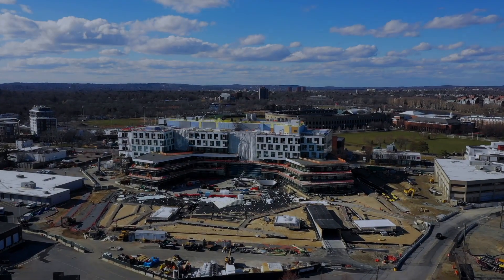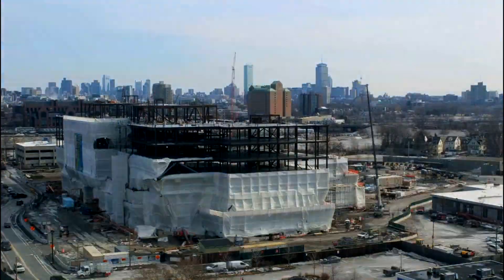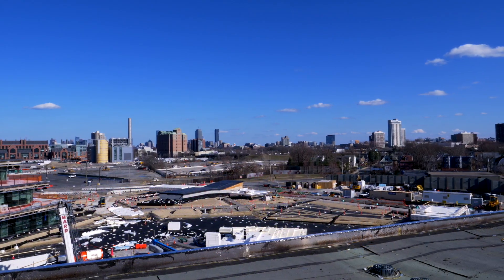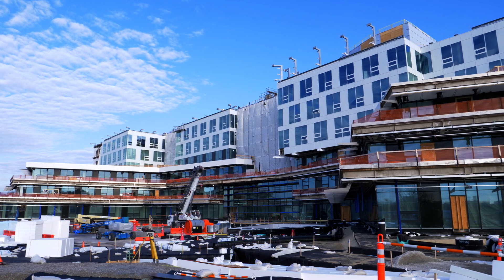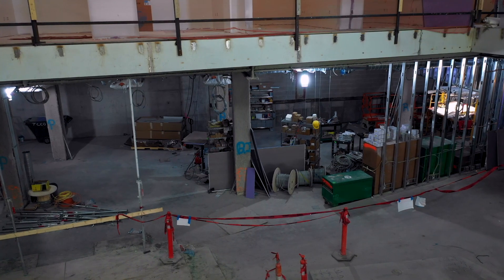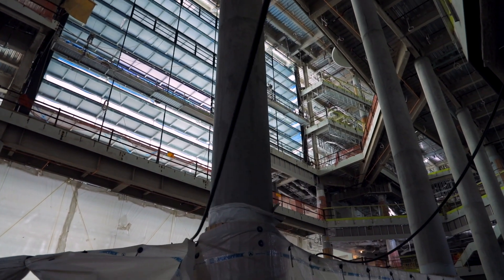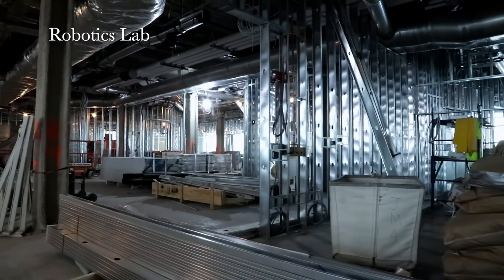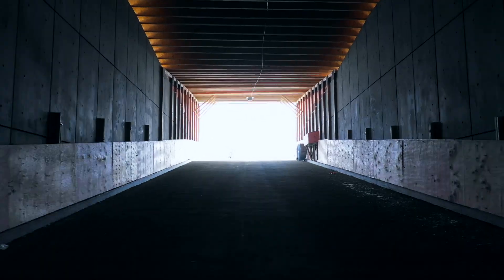The Harvard Science & Engineering Complex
Harvard owns more land in Boston than in Cambridge, and the University’s footprint in the Allston neighborhood is rapidly expanding. Harvard John A. Paulson School of Engineering and Applied Sciences is the primary occupant of the 500,000+ square foot Science and Engineering Complex, opening in Fall 2020

The new building with house faculty in Bioengineering, Computer Science, Data Science, and Computational Science and Engineering programs, as well as some Electrical Engineering and Materials Science/Mechanical Engineering faculty.